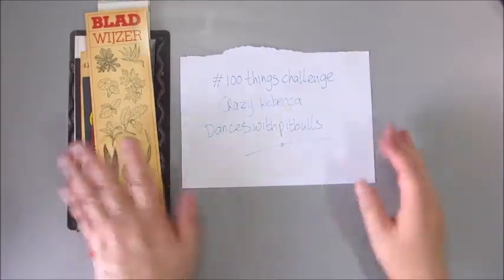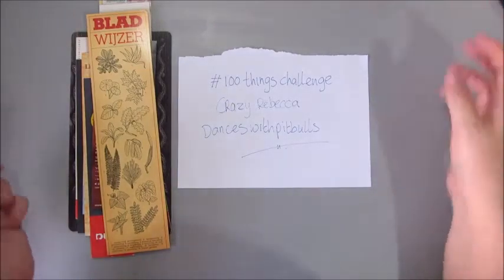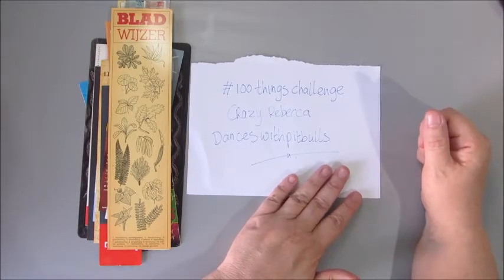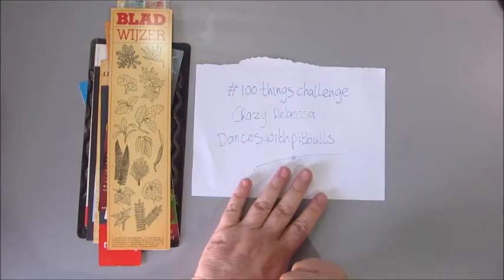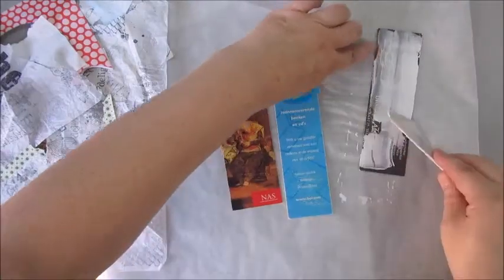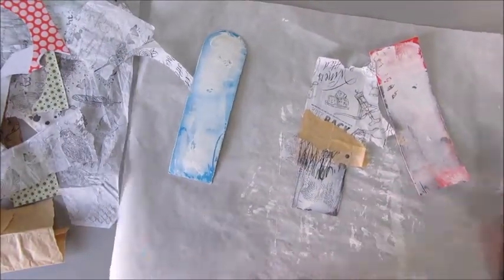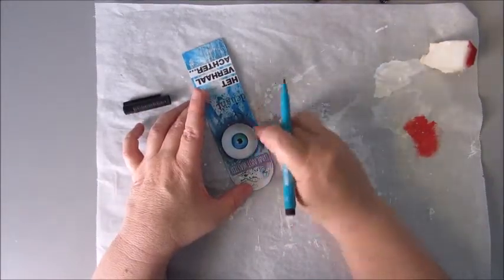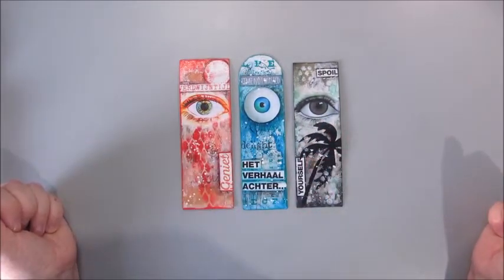#100 Things Challenge #1 Eyeball Bookmarks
I found this great way of using up stash and supplies with the #100 Things Challenge set by Rebecca of Dances with pitbulls.